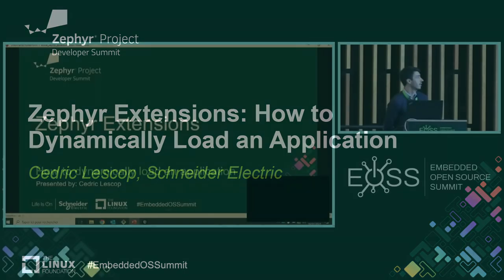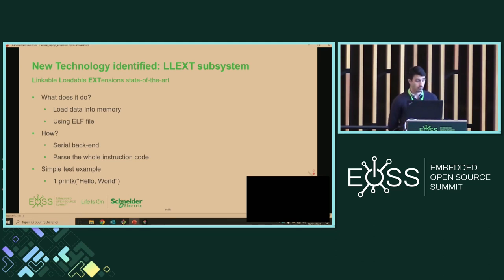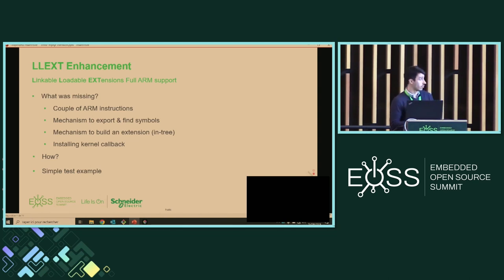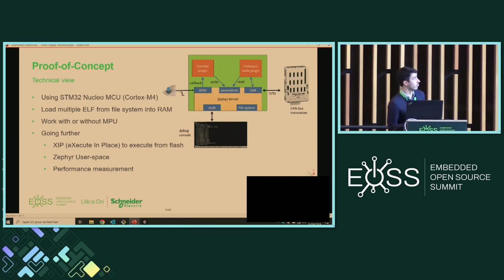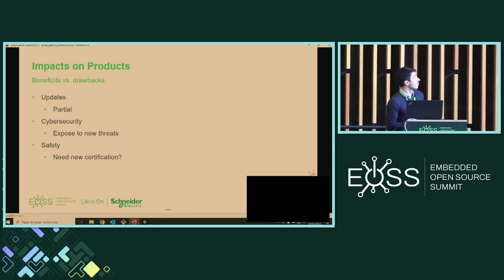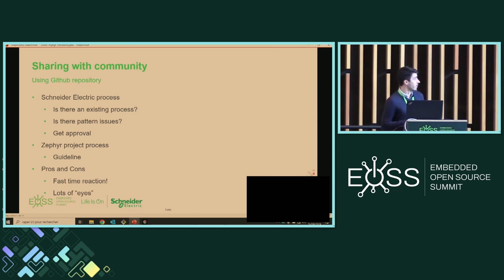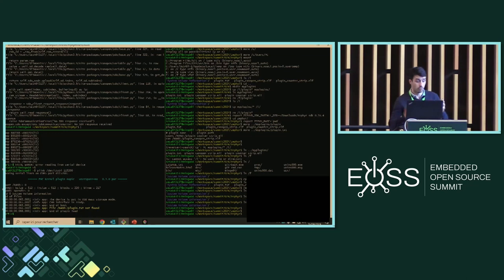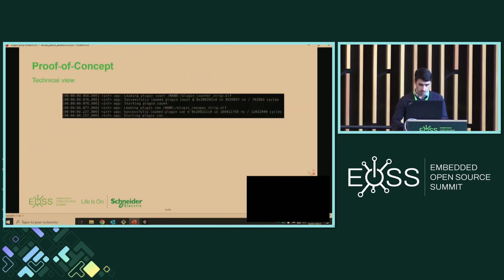Zephyr Extensions: How to Dynamically Load an Application - Cedric Lescop, Schneider Electric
Presentation on how an application/extension could be dynamically loaded from the filesystem and extend your firmware. This mechanism would completely rethink any firmware update mechanism as a full flash would no longer be needed. Try to cover pros (hotfix) and cons (cybersecurity). In parallel, try to show that it is possible for a "big company" to develop an internal idea based on open-source and share it back with the community.